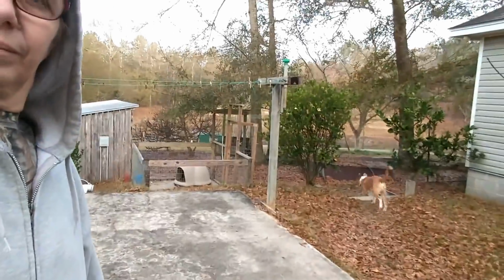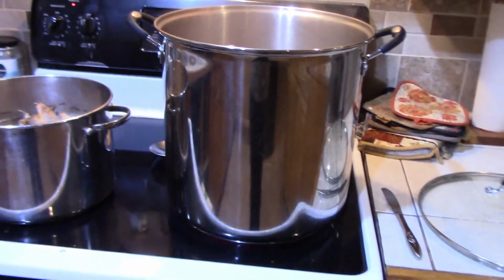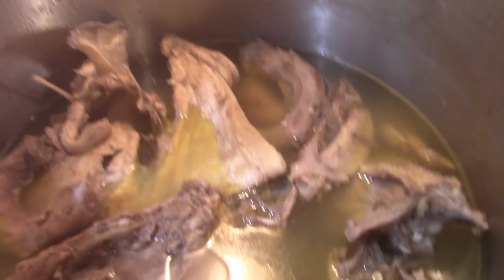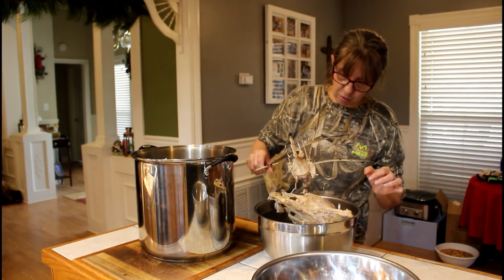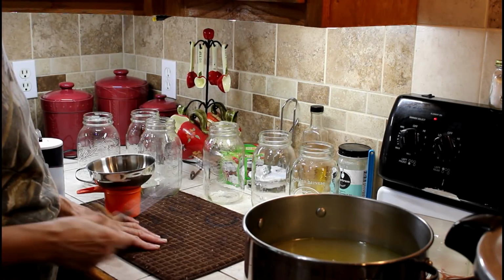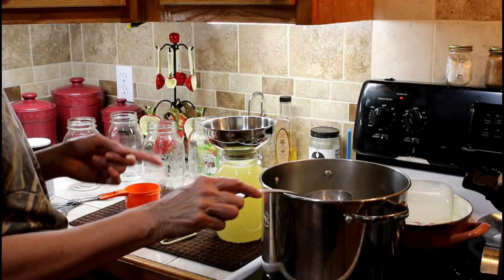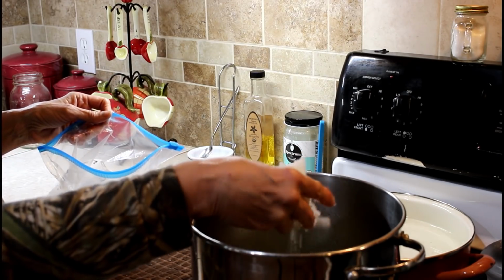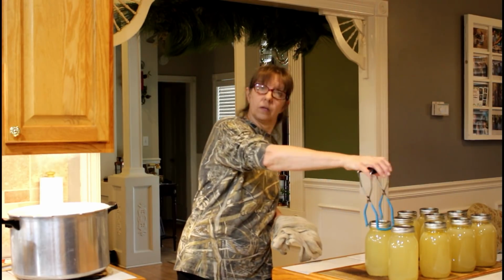Canning Turkey Broth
Join Wanda as she starts her day with a walk with Hank.  Then cans turkey broth from the free ranging turkeys that they processed last week.
To order a wide mouth stainless funnel:

a